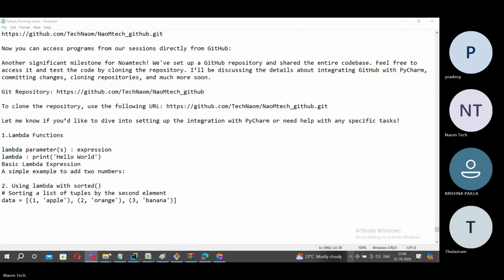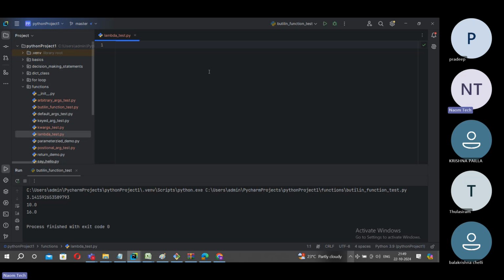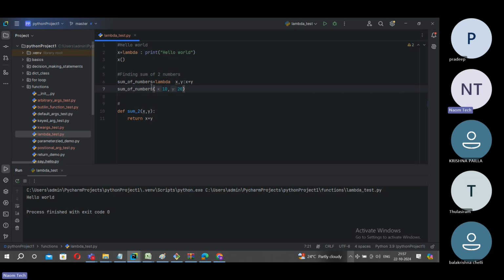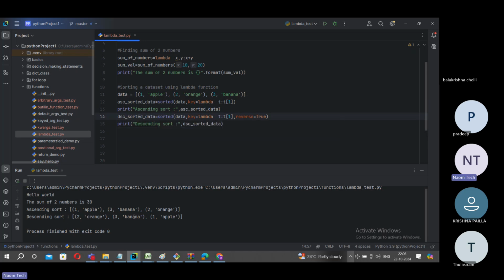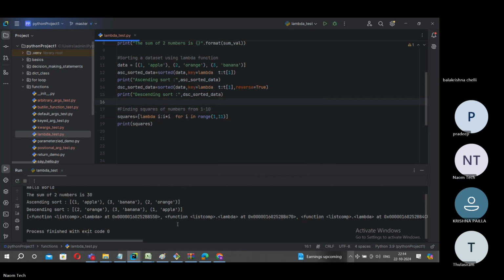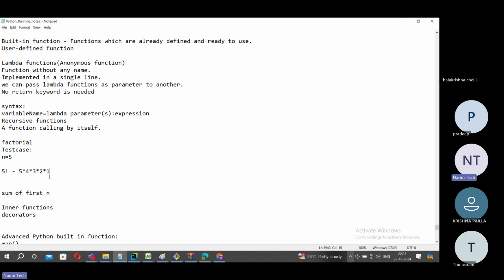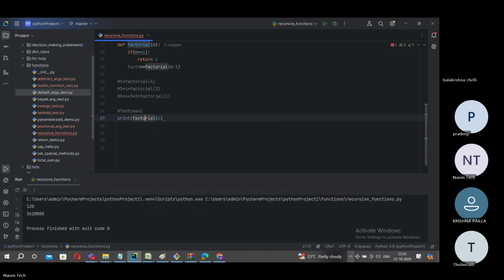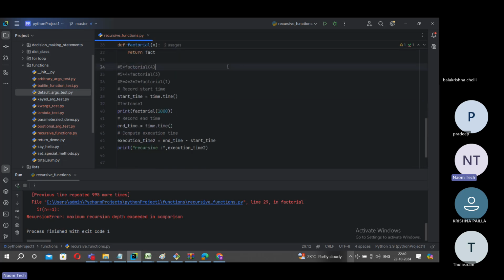#45 Python Tutorial for Beginners | Anonymous Functions | Lambda